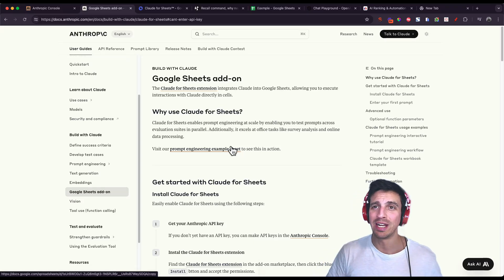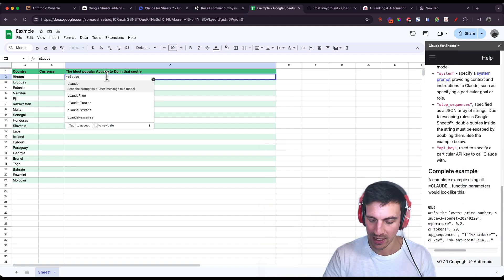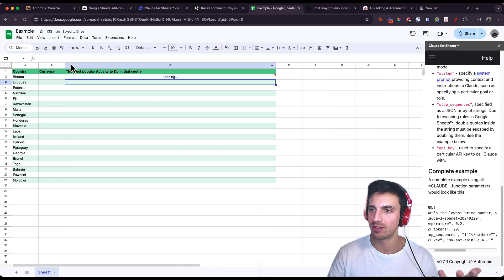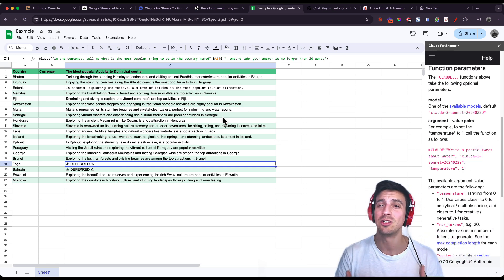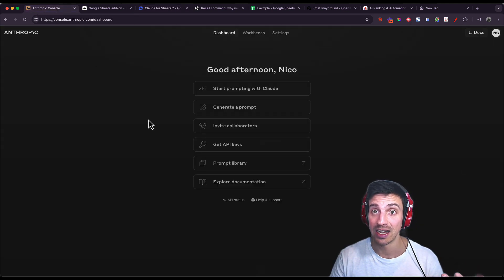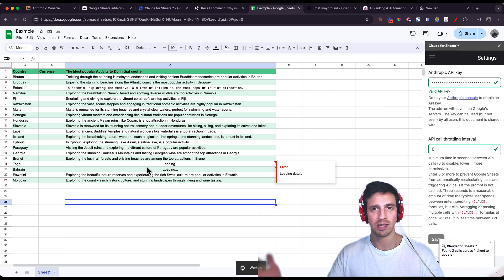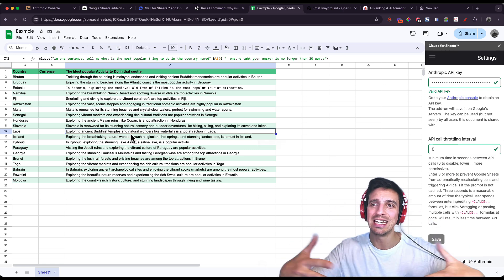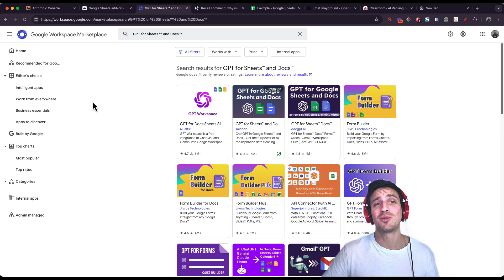Claude In Google Sheets: PowerUp Your Productivity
Claude has an integration with Google Sheets that can be a game changing tool if you work with Google sheets often. Check it out